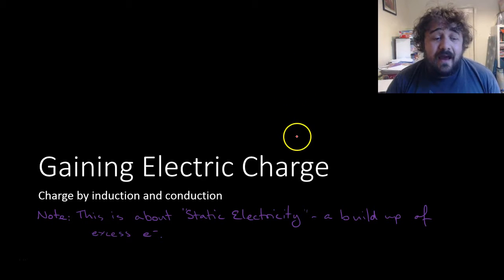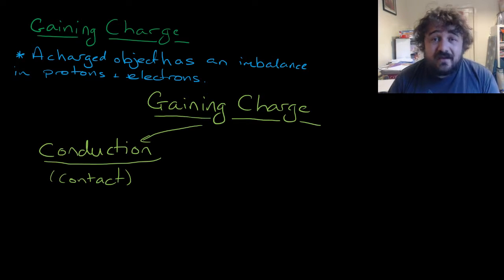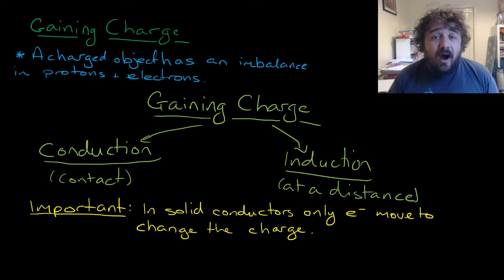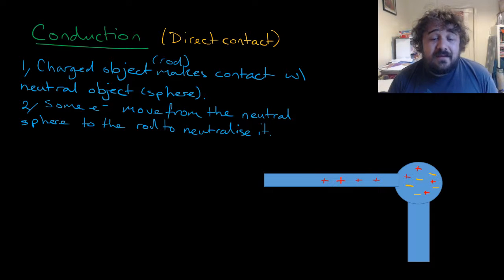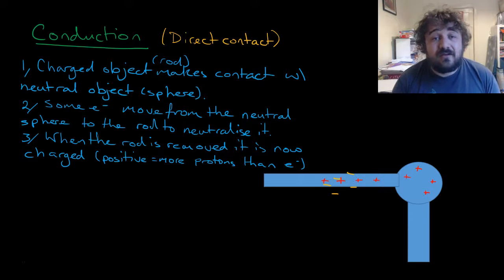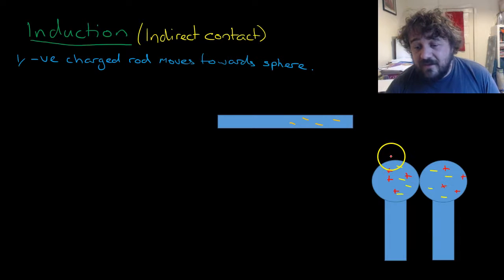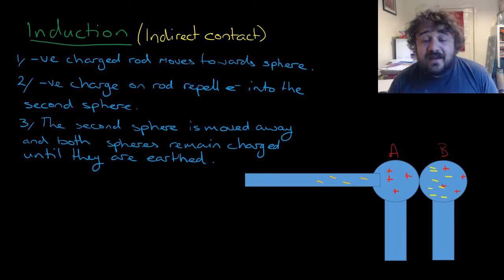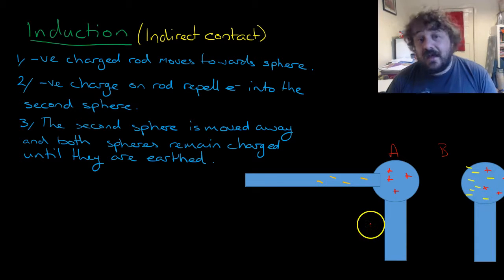Induction and Conduction: Gaining Electric Charge - Electricity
Induction and Conduction: Gaining Electric Charge
A video on gaining static electricity charge.

Induction,
Conduction,
Induced charge,
Static Electricity,
Electricity,
Physics,
Flipped Class,
Flipped Classroom,
Whiting,
Whiting Science,
Mr P Whiting,
Science,
Catfish,
Catfish Education,
Catfish Ed,